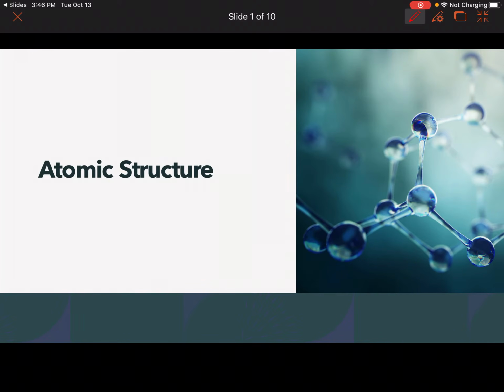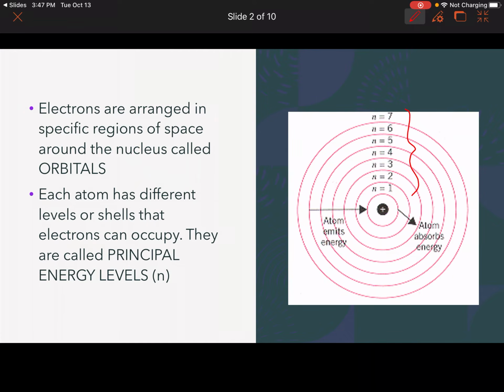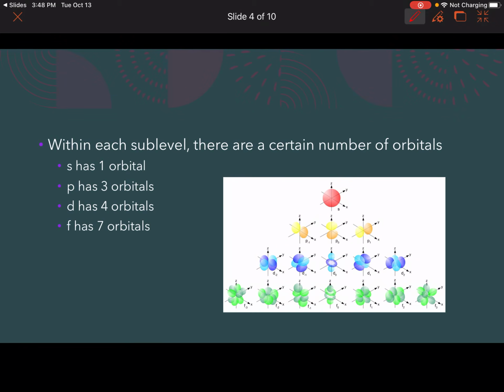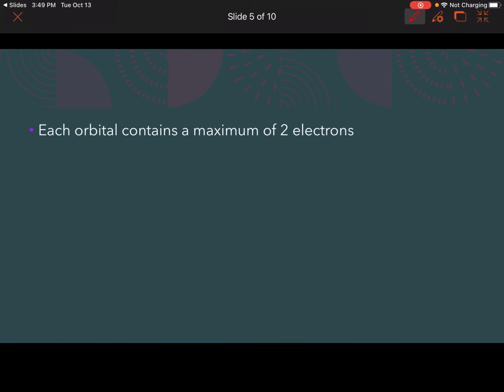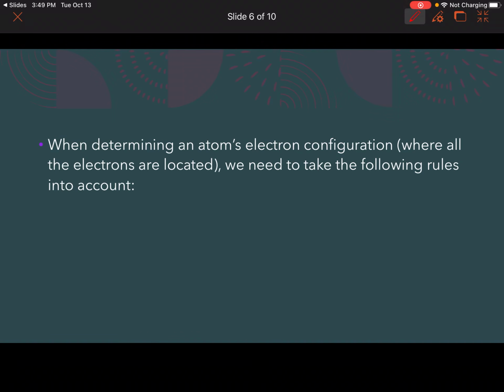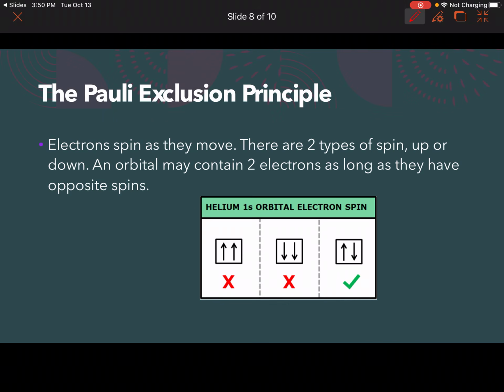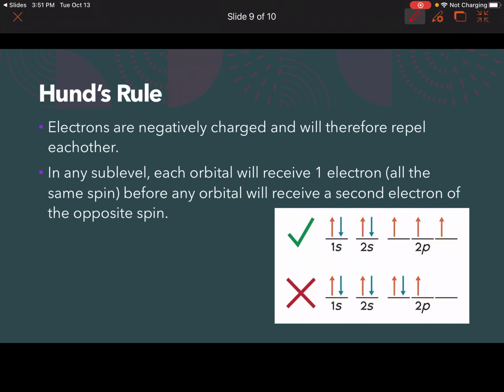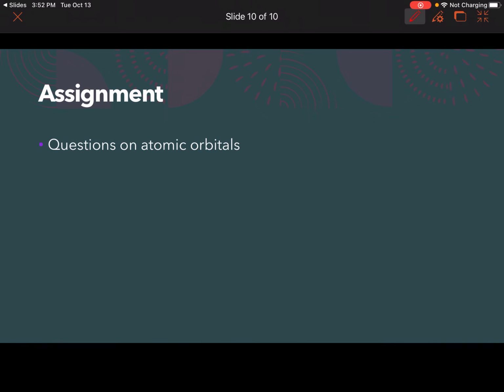Chem 40 Lesson 2.4 Atomic Structure